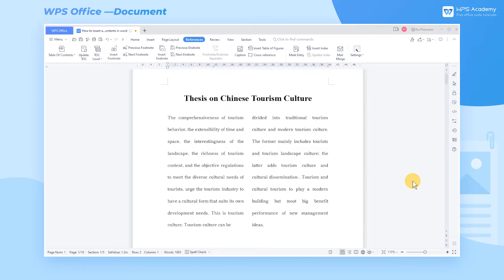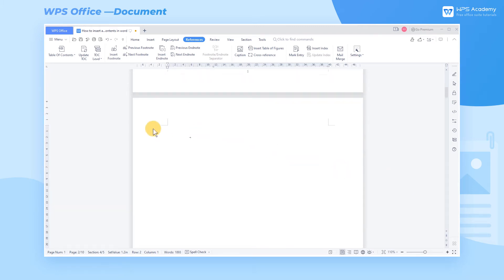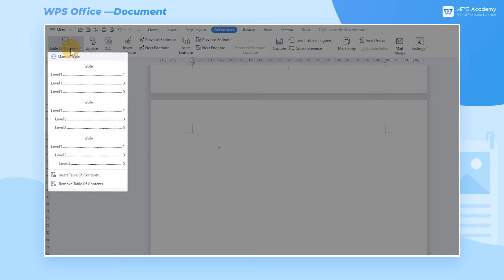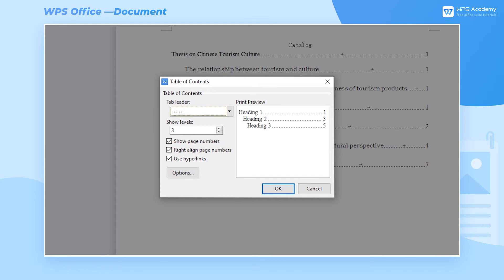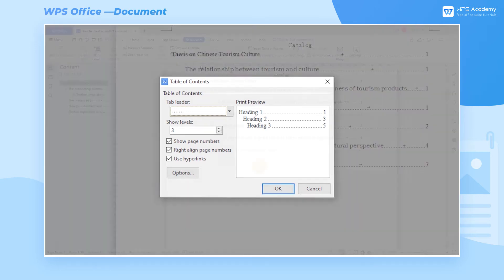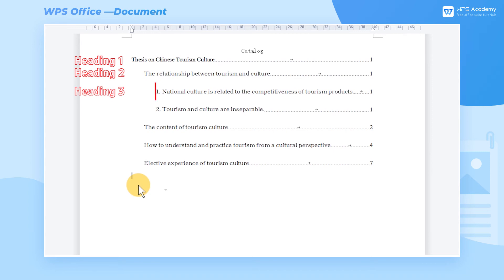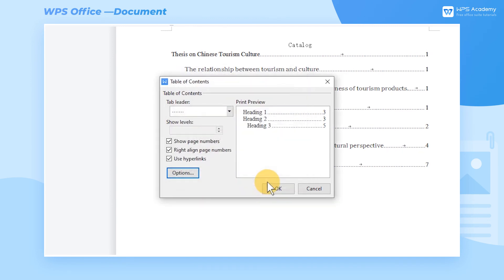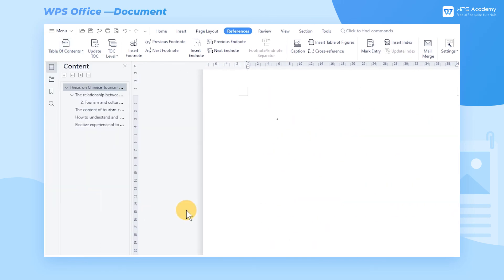[WPS Academy] 1.5.3 Word: Excel:How to insert a table of contents in word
Hi, glad to see you here. Today we'll learn 'How to insert a table of contents  ' in WPS Word. Follow our Youtube channel, level up your office skills! WPS Office is a free all-in-one office suite which include Writer(Word), Spreadsheet(Excel), Presentation(PPT) and PDF. Tutorials are provided by WPS Academy, WPS Academy is aim at providing both beginning and advanced office tutorial.